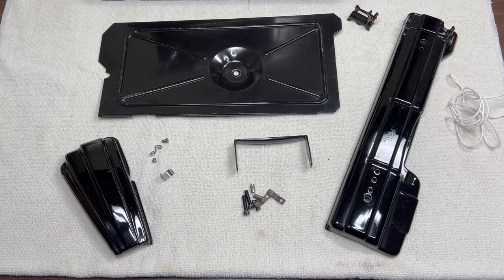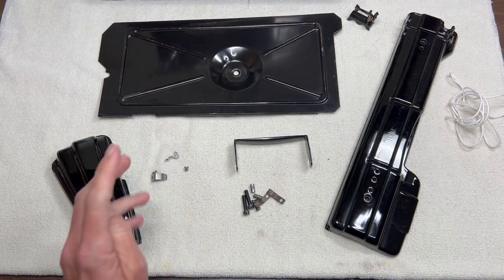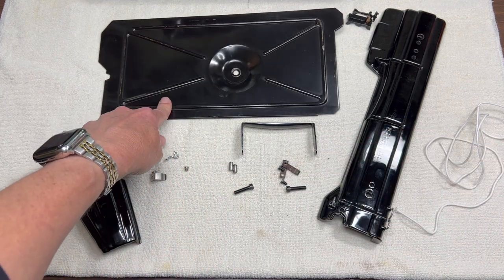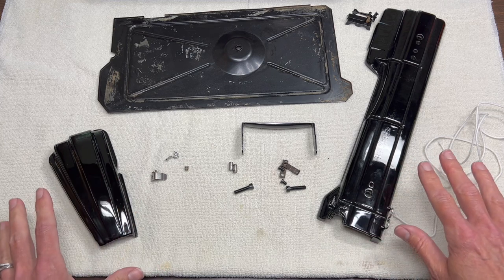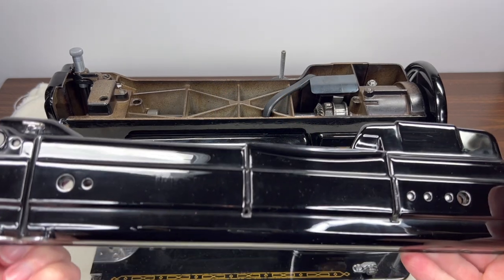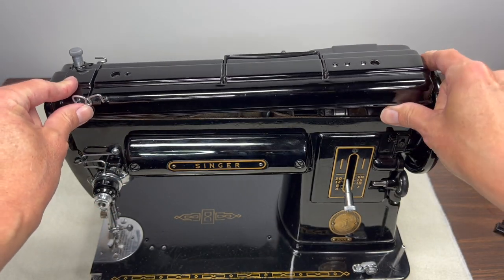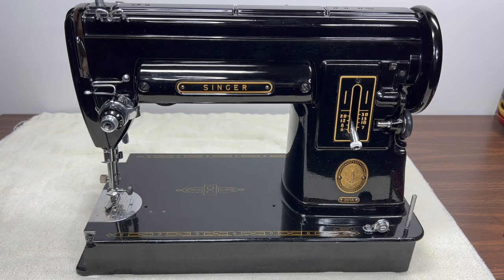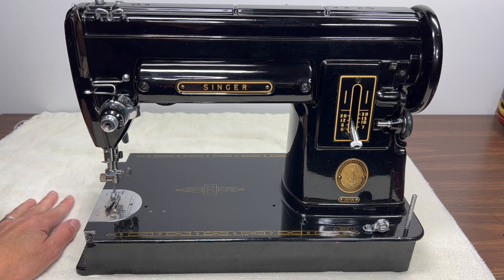How to install the top cover, face plate and bottom cover: Singer Restoration Series Part 26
This video shows you how to reinstall the top cover, face plate and bottom cover on a Singer 301. I show you how to install the oil wicks in the top cover as well as talk about options for replacing the felt drip pad. We also put the bed cushions or "feet" back on the machine.

Here is the link to the video that will show you how to remove the top cover, face plate and bottom cover: